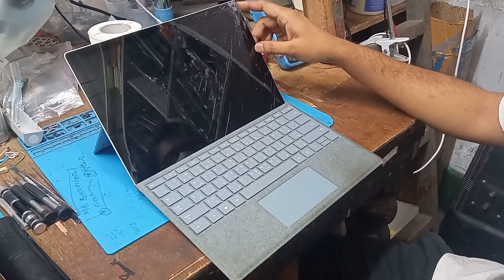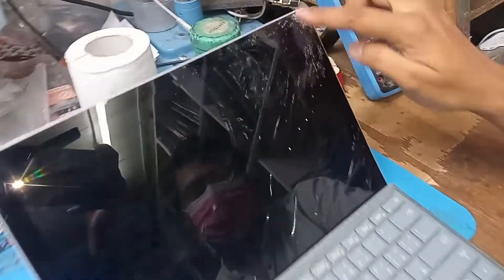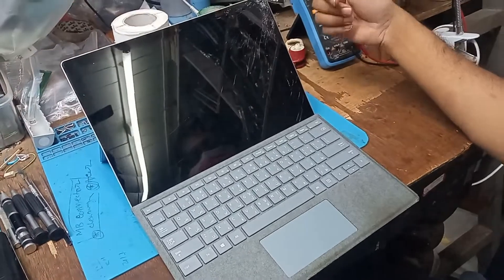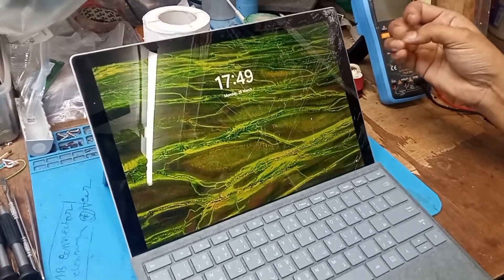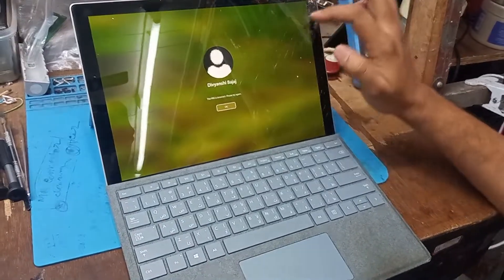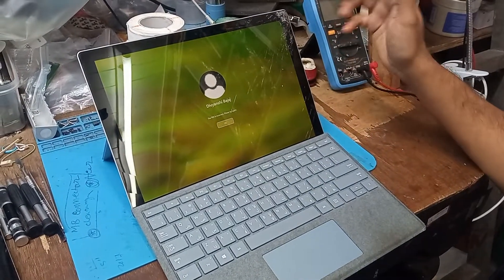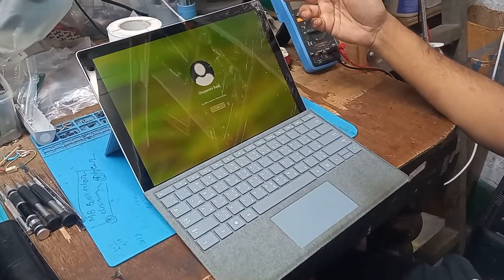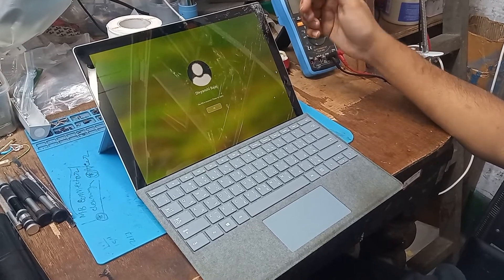Microsoft Surface PRO 7 broken display replacement | Electric Doctors | Kolkata Service Center